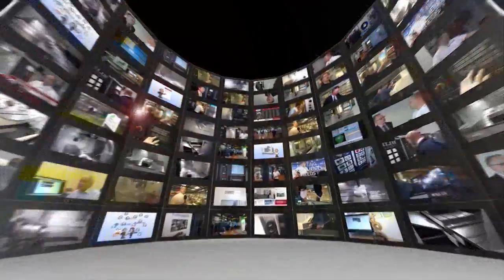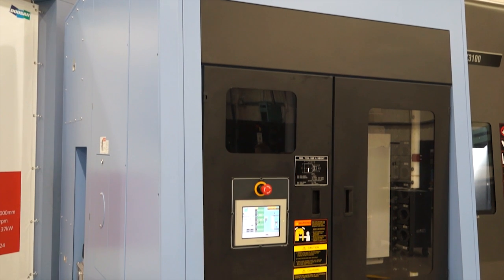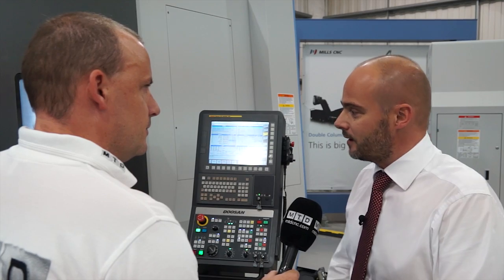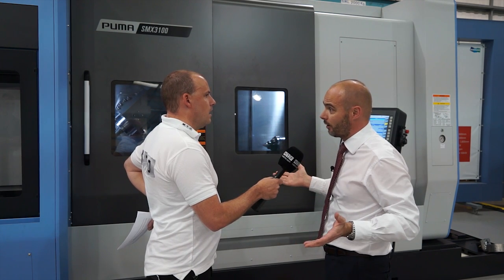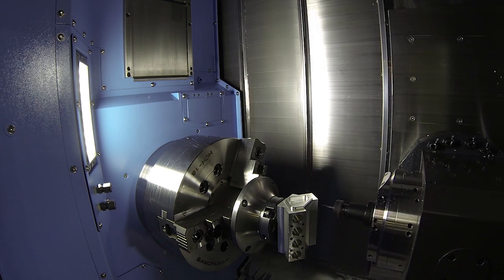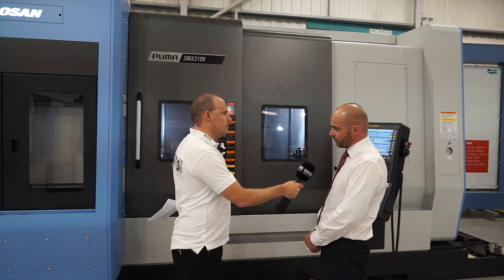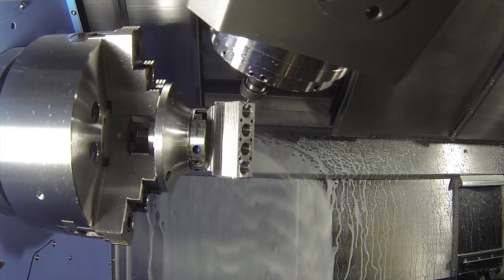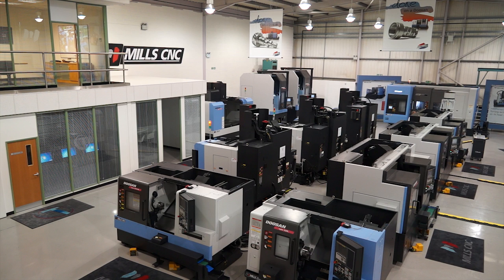Mills CNC Doosan Puma SMX3100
MTD video interview showing the new model Puma SMX3100 Super Multi Tasking CNC Turning Centre from Mills CNC